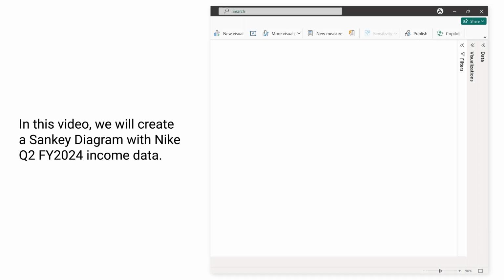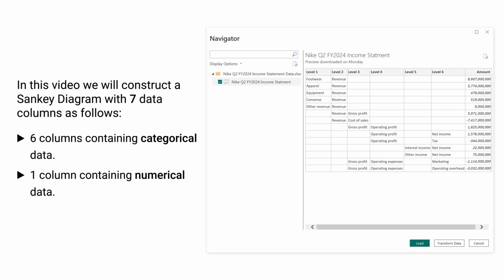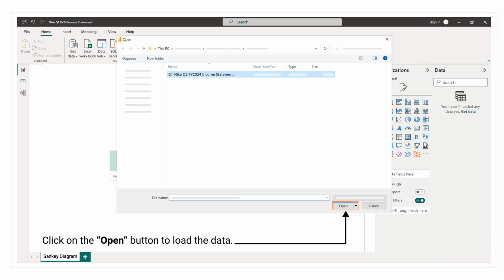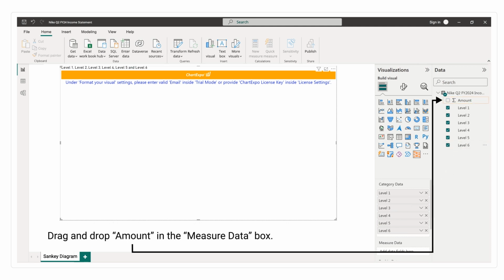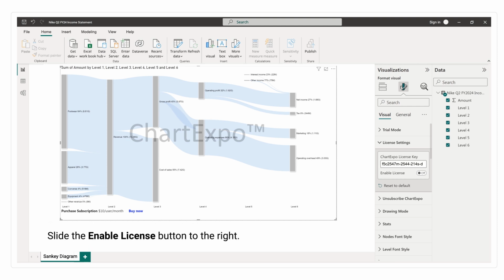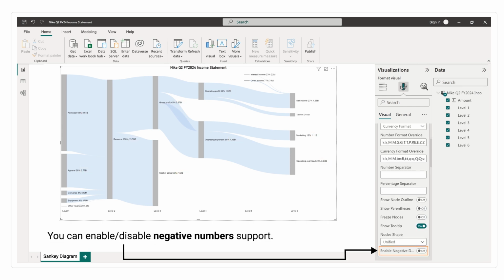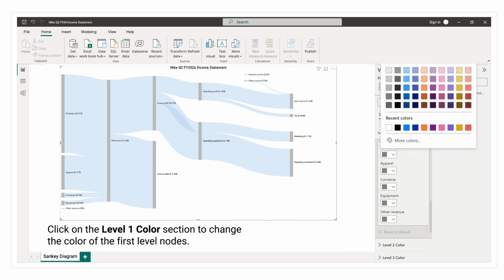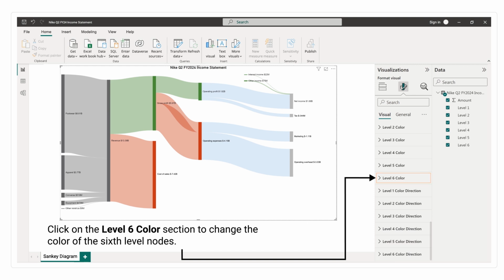Nike Q2 FY24 Income Statement in Power BI | Creating a Sankey Diagram From Your Own Data in Power BI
In this video, we will create a Sankey Diagram with Nike’s Q2 FY24 income data.

Sankey diagram provides a detailed breakdown of Nike’s Q2 FY2024 Income Statement. Here are some key insights:
1. Total Revenue: Nike generated a total revenue of $13.39 billion. This revenue is divided into:
o Footwear: $8.61 billion
o Apparel: $3.77 billion
o Equipment: $0.479 billion
o Converse: $0.519 billion
o Other revenue: $0.009 billion

2. Operating Costs: The total operating costs amounted to $7.42 billion, which includes:
o Cost of sales: $7.42 billion
o Operating expenses: $4.15 billion

3. Operating Profit: After accounting for all expenses, the operating profit was $1.92 billion.

4. Other Income: Nike had additional income from:
o Interest income: $22 million
o Other income: $75 million

5. Taxes: The tax expense was $344 million.
6. Net Income: The final net income for Nike in Q2 FY2024 was $1.68 billion.

Sankey chart effectively visualizes how revenue flows from different product categories and how various expenses impact the final net income. It’s a great way to understand Nike’s financial performance for that quarter.

Video Summary:
This video explains "How you can easily create a Sankey Diagram with Nike’s Q2 FY24 income data?" You can use the option of properties to enhance your charts.

Chapters:
0:00 Data requirements for Sankey Diagram.
0:51 How to construct data for Sankey Diagram?
1:06 How to add ChartExpo Sankey Diagram custom visual in Power BI?
1:33 How to add data as data source for Sankey Diagram?
2:07 How to bind data model with ChartExpo Sankey Diagram?
2:52 How to enable trial mode?
3:04 How to remove watermark from Sankey Diagram?
3:43 How to customize Sankey Diagram with different set of properties?

Power BI Sankey diagram tutorial
Sankey diagram in Power BI
Power BI Sankey chart visual
Data visualization in Power BI
Power BI
Business Intelligence

Sankey diagram
Sankey chart
Pbi Sankey

Nike income statement
Financial statements
Nike earning